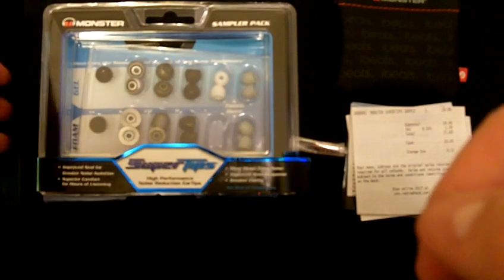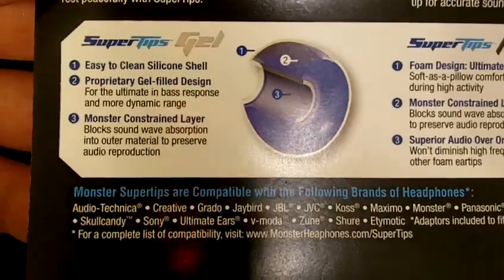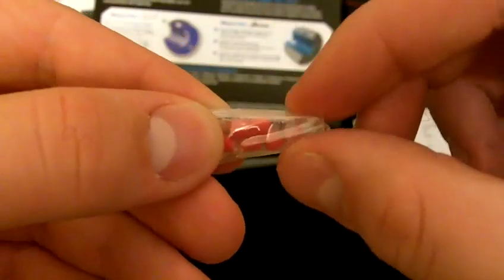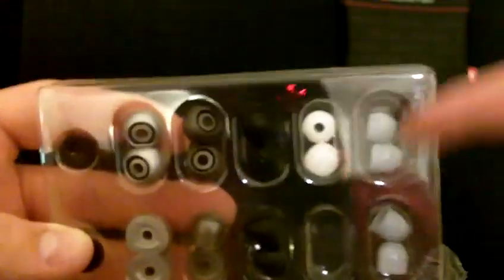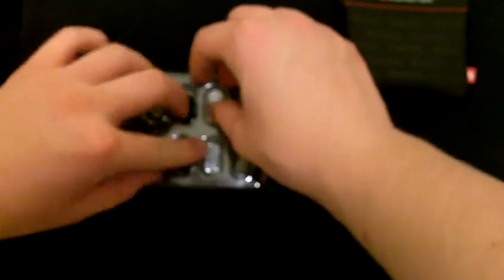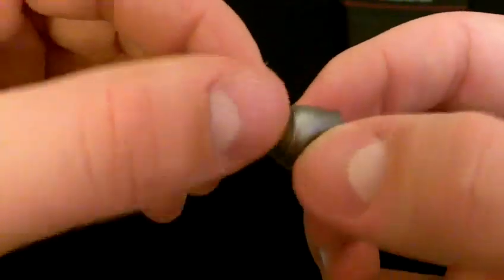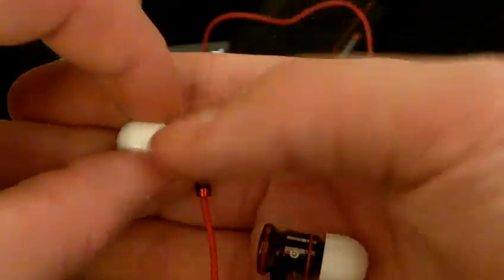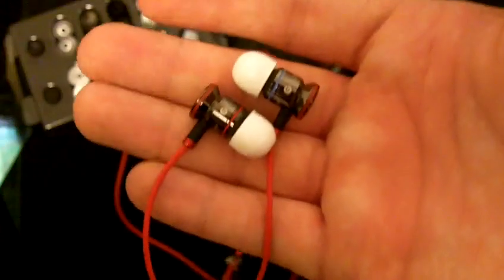Monster Supertips Sampler Pack by Monster Review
This is a great product. The way it works is these are supposed to replace your old silicone based tips and they do. These will provide more comfort with a more clear, crisp sound with clear base than any other tip.